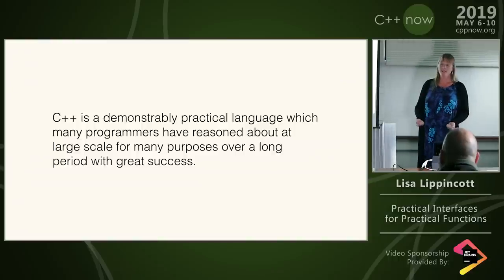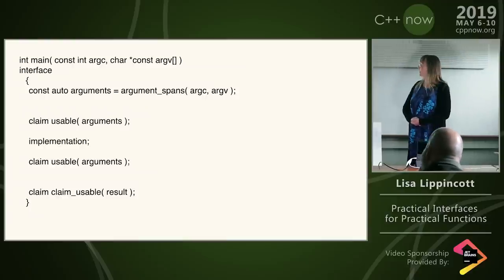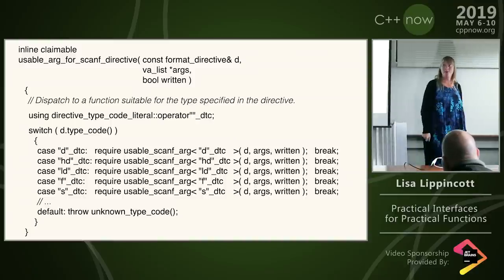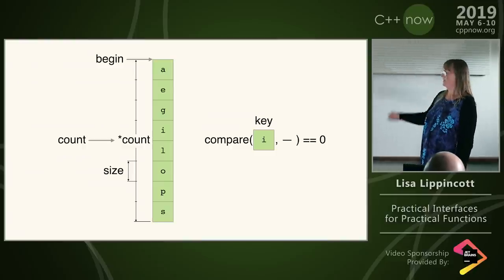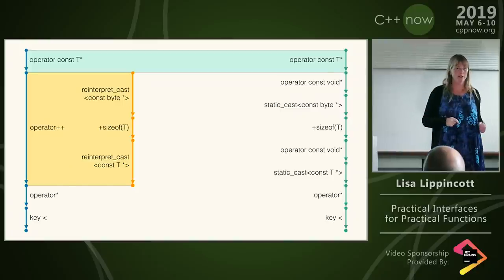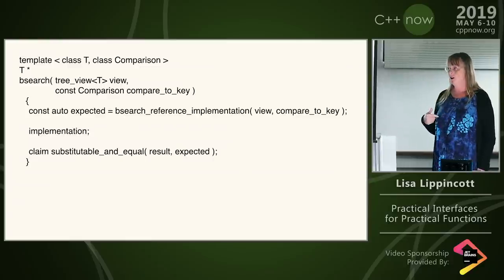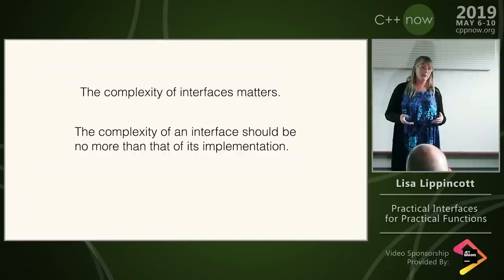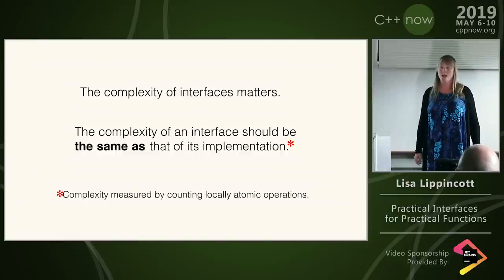C++Now 2019: Lisa Lippincott “Practical Interfaces for Practical Functions”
Before we can make the use of formal interfaces routine, we must develop not only the mathematical theory, but also the programming practice. Practice, of course, is developed by working out examples.

In this presentation, I will work out formal interfaces for a number of familiar functions and try to draw out some lessons about writing practical interfaces.

This presentation will refer to my earlier presentation “The Truth of a Procedure” occasionally, but should be understandable to those who missed it. The examples will be given in a notation similar to that of my presentations in previous years, “What is the Basic Interface?” “Locally Atomic Capabilities and How to Count Them,” and “The Shape of a Program.”
Lisa Lippincott
Tanium
Software Architect
Lisa Lippincott designed the software architectures of Tanium and BigFix, two systems for managing large fleets of computers. She's also a language nerd, and has contributed to arcane parts of the C++ standard. In her spare time, she studies mathematical logic, and wants to make computer-checked proofs of correctness a routine part of programming.